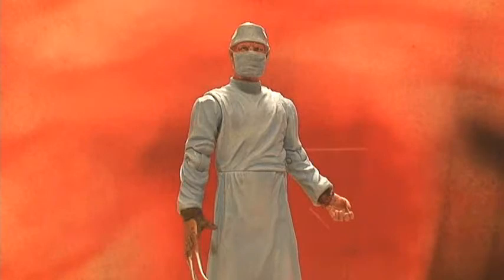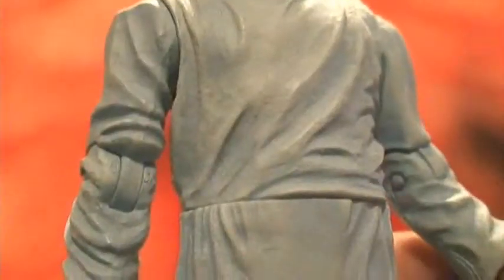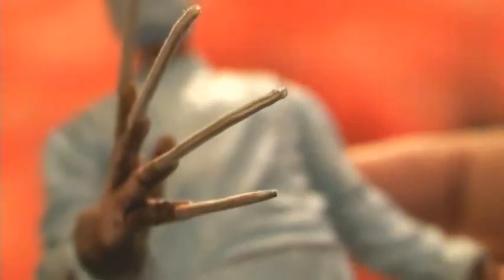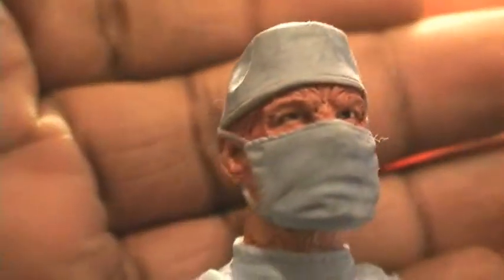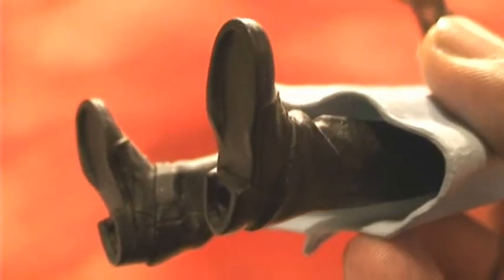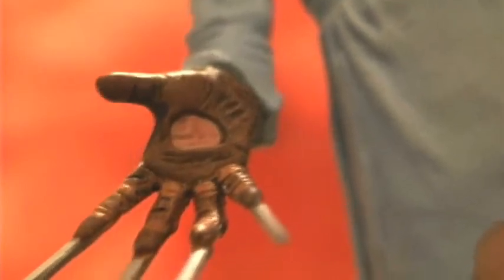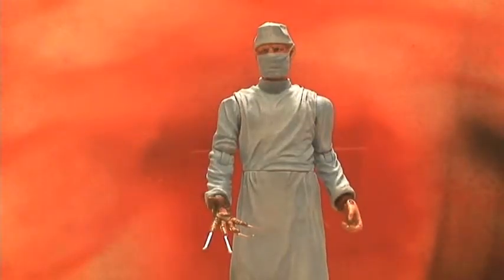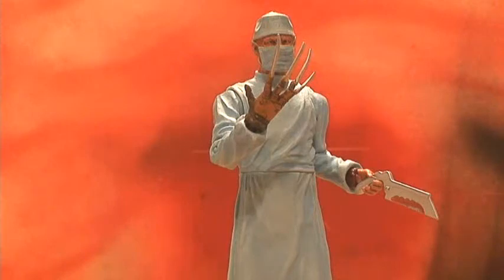Cinema of Fear Series 4 Freddy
Paging Dr. Freddy.  Paging Dr. Freddy.